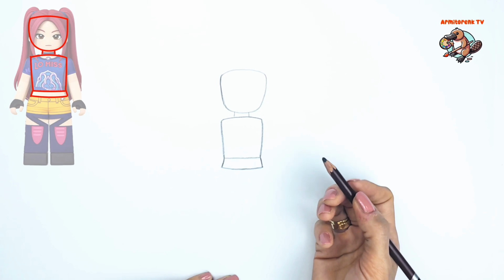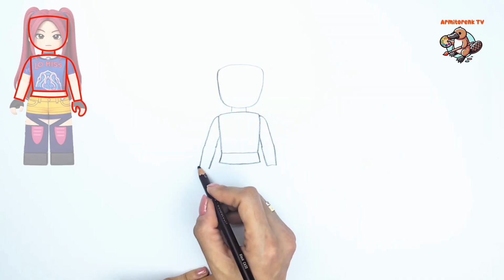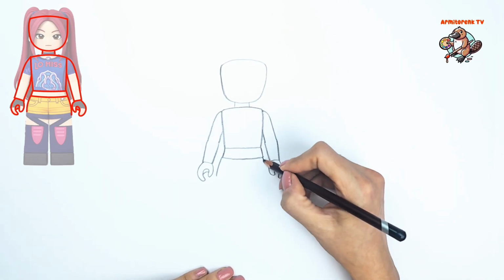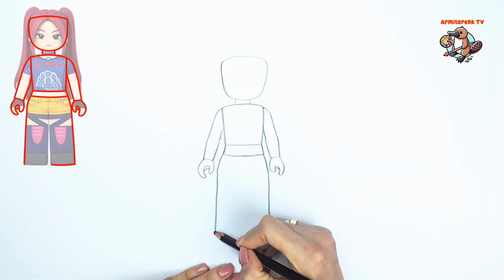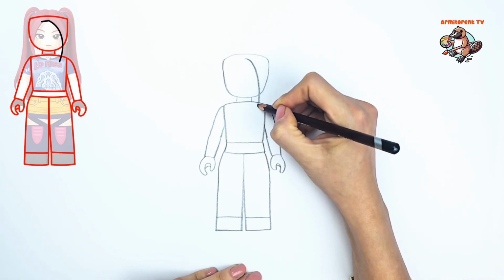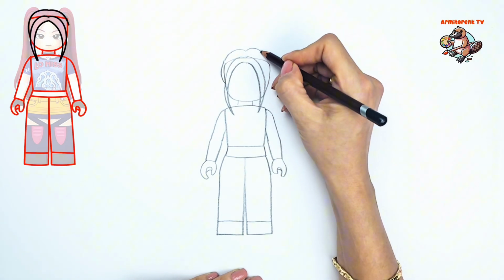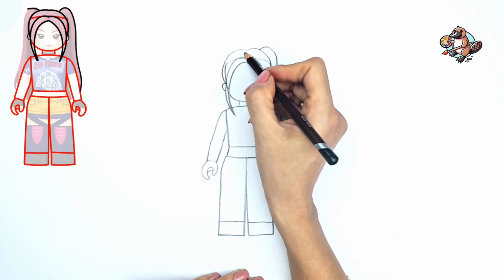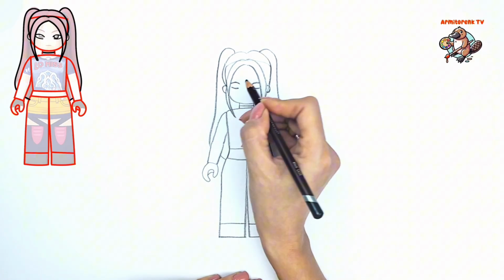How to Draw Mira from K-Pop Demon Hunters Roblox | Easy Roblox Drawing for Kids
In this easy drawing tutorial, kids will learn how to draw Mira from K-Pop Demon Hunters on Roblox step by step. This video is designed for children and beginners who love Roblox games and want to draw K-Pop Demon Hunters characters using simple shapes in a clear and fun way.
This kid-friendly lesson uses a simple Roblox character body and slowly turns it into Mira. Each step is easy to follow, so every child can draw with confidence. This video is part of our K-Pop Demon Hunters Roblox drawing series for kids.

🎨 This video is safe for all ages and created for educational and artistic purposes.

Kids who enjoy HowToDrawMira and exploring KPopDemonHuntersRoblox will love this fun RobloxDrawingForKids tutorial and follow along step by step.

how to draw mira kpop demon hunters roblox
 • roblox kpop demon hunters mira drawing
 • how to draw kpop demon hunters roblox
 • kpop demon hunters roblox character drawing

how to draw mira
 • mira drawing step by step
 • mira character drawing for kids
 • how to draw mira easy
how to draw roblox characters
 • roblox character drawing for kids
how to draw mira roblox
how to draw roblox character
how to draw roblox characters step by step

cómo dibujar mira roblox
cómo dibujar personajes de roblox
dibujo roblox para niños

comment dessiner mira roblox
comment dessiner des personnages roblox
dessin roblox pour enfants

wie zeichnet man mira roblox
roblox charakter zeichnen
roblox zeichnen schritt für schritt

como desenhar mira roblox
como desenhar personagens roblox
desenho roblox infantil

come disegnare mira roblox
disegnare personaggi roblox
disegno roblox bambini

ロブロックス ミラ 描き方
ロブロックス キャラクター 描き方
ロブロックス 描き方 簡単

로블록스 미라 그리기
로블록스 캐릭터 그리기
로블록스 단계별 그리기

как нарисовать мира роблокс
как нарисовать персонажа роблокс
роблокс рисование по шагам